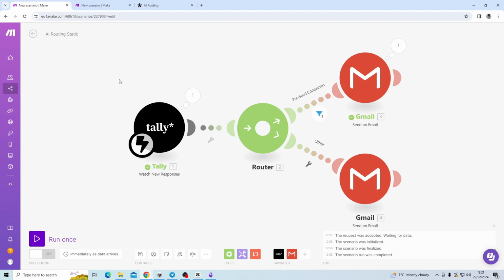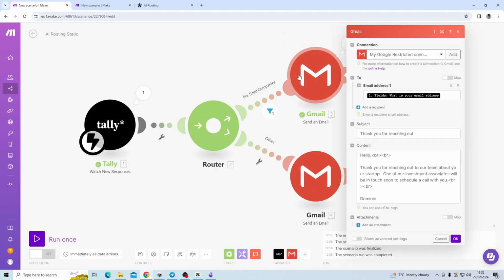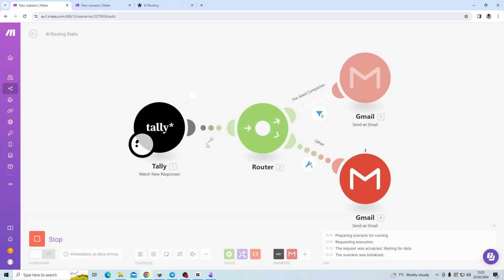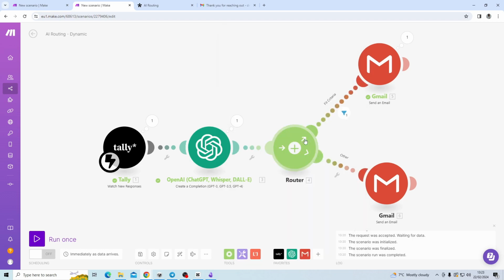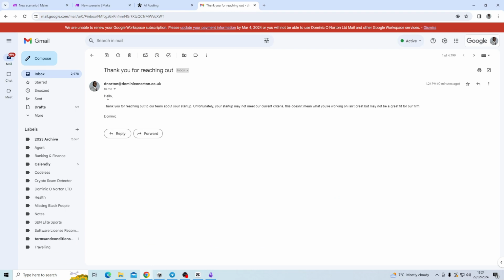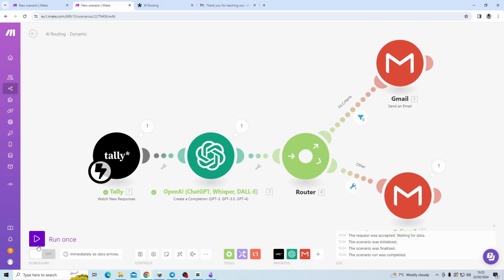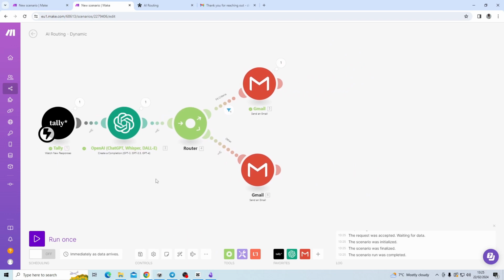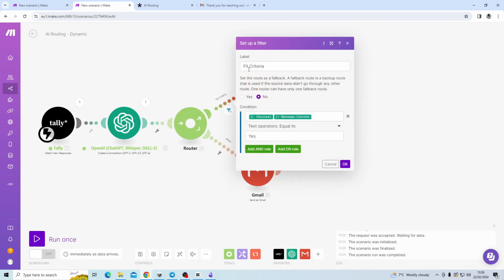Integrating AI with Complex Workflows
In this tutorial, I show you how to integrate GPT-4 with automations to add complexity to decision-making.